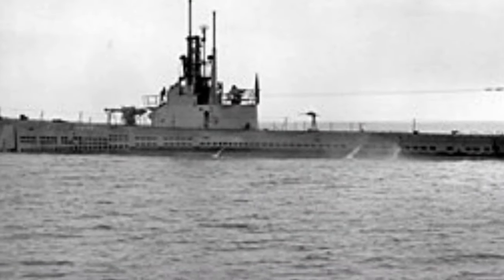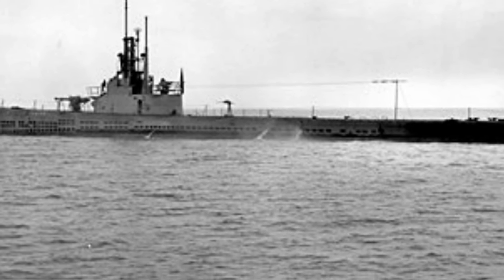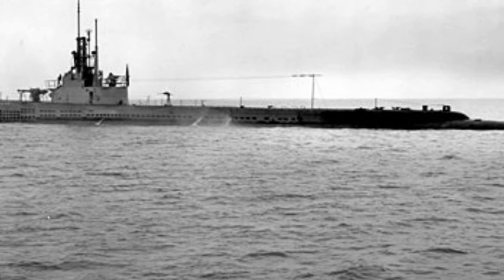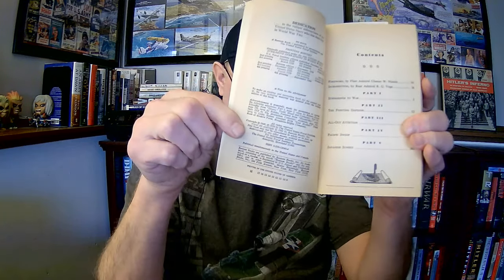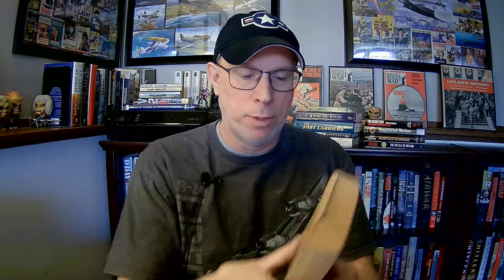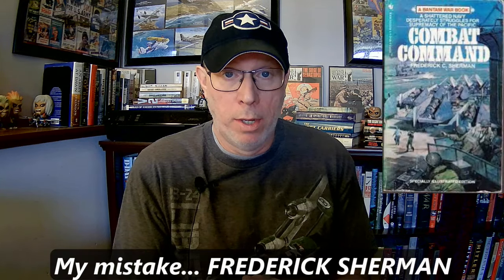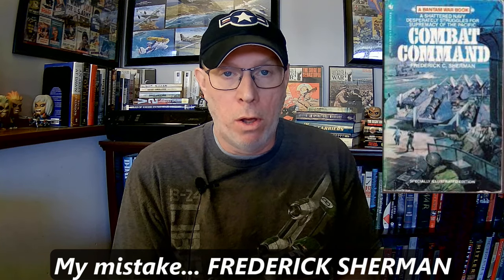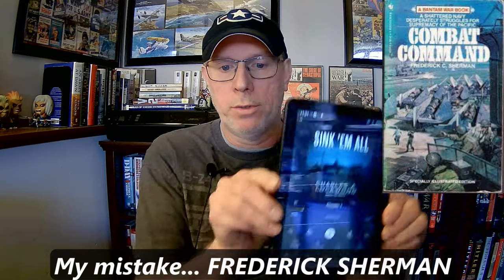The Silent Service: Sinking Japan 1 Ship at a Time: WW2 Books Where To Start!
Several books covering the USN effort in the Pacific to single-handedly bring about the downfall of the Japanese Empire in WW2.